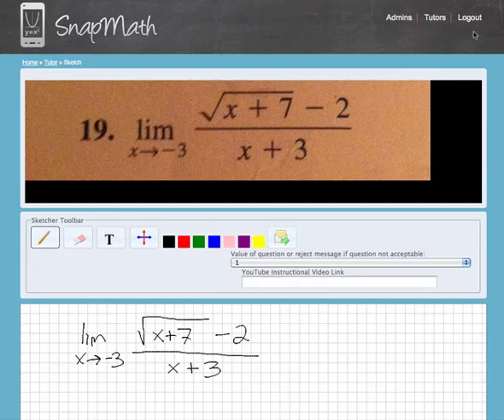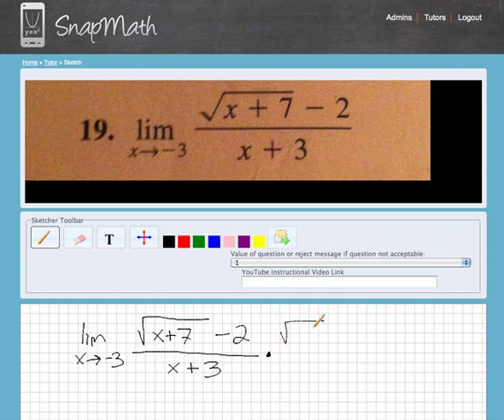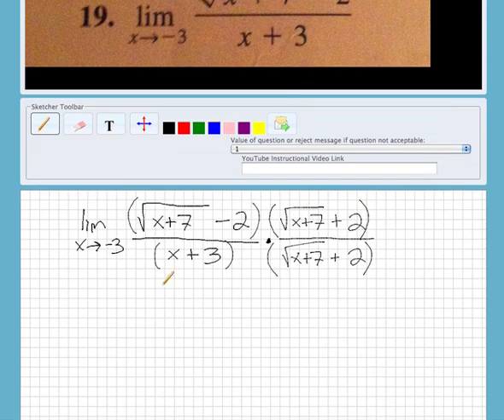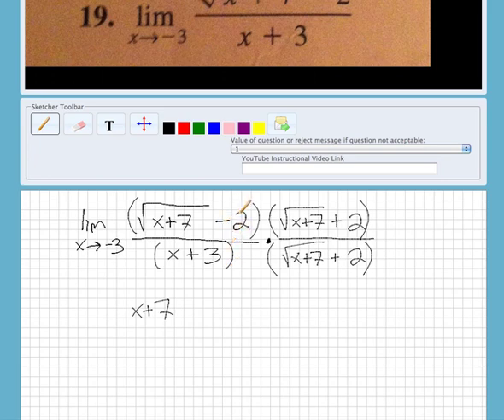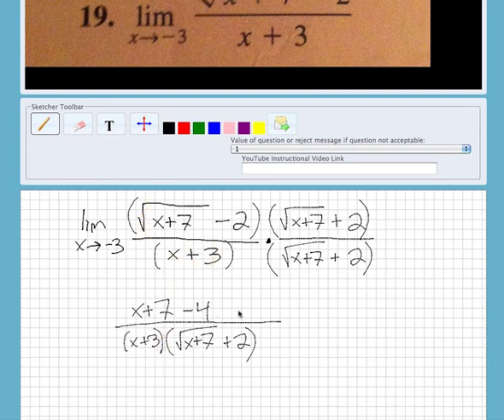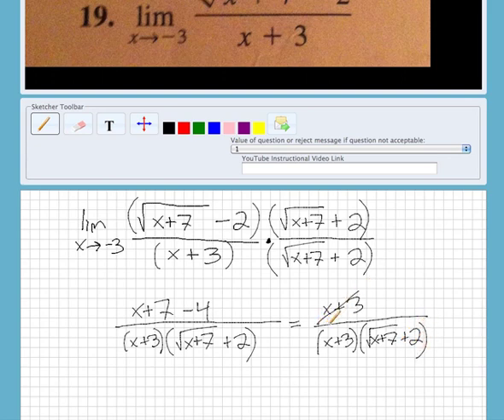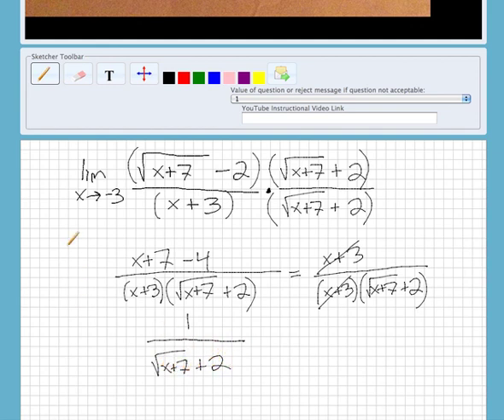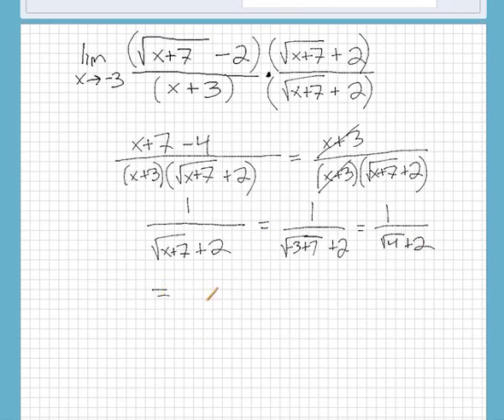Finding a Limit by Using Conjugate